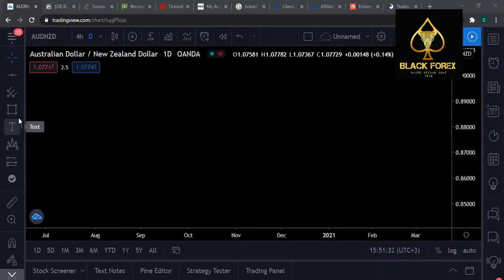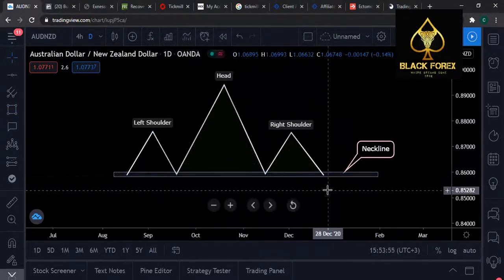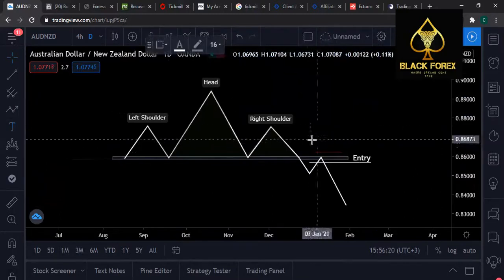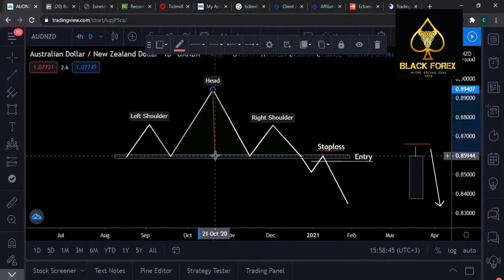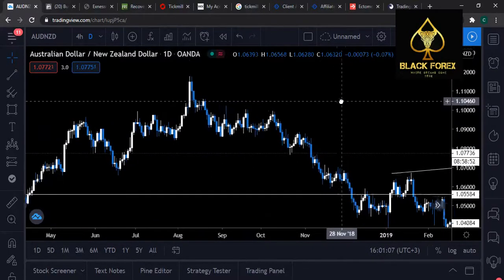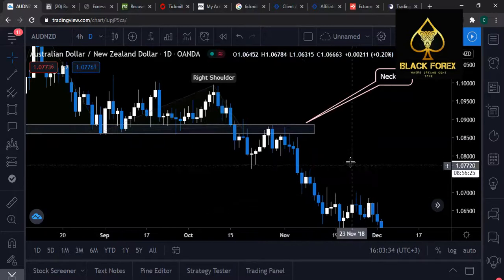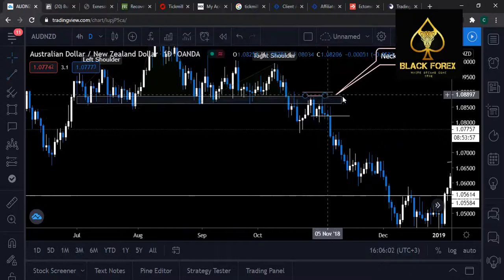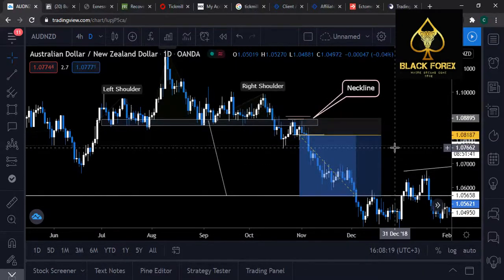HOW TO ACCURATELY TRADE THE HEAD AND SHOULDERS PATTERN🤯